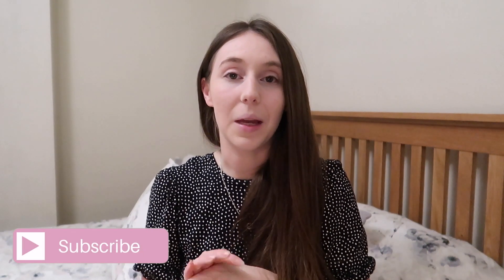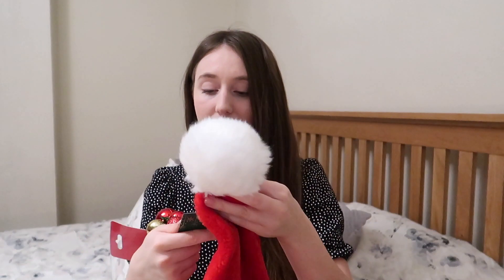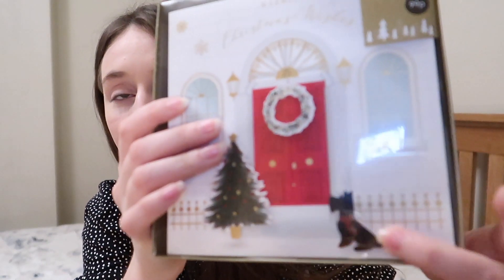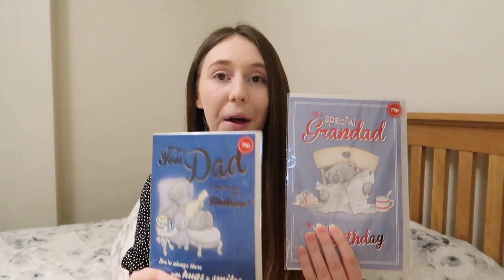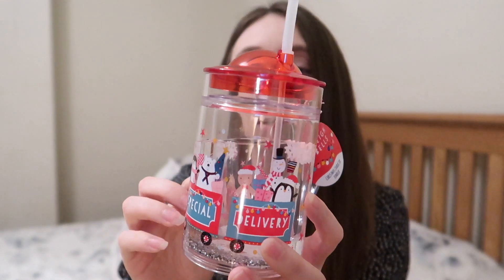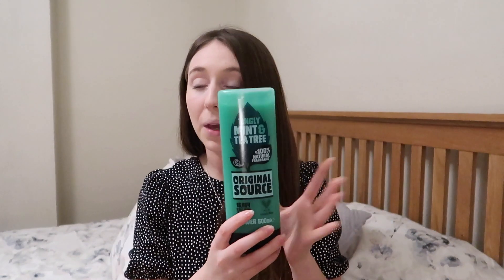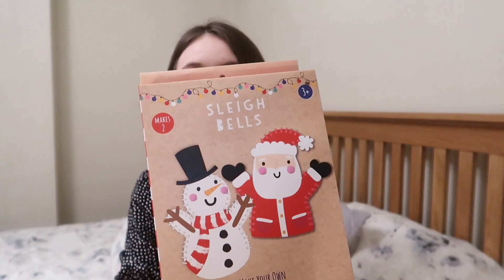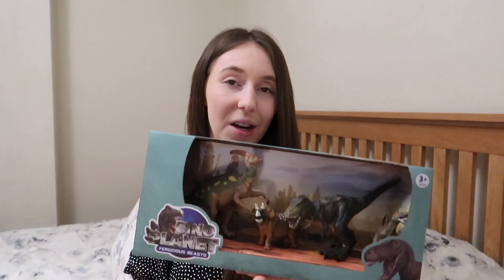HOME BARGAINS HAUL | CHRISTMAS, CLEANING ETC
Hey Loves,

I had to pop into my local Home Bargains to pick some essentials up, and whilst there I picked up some goodies and thought I would share it with you all!

Thanks,

Jess xo